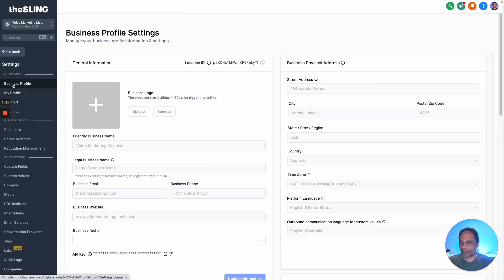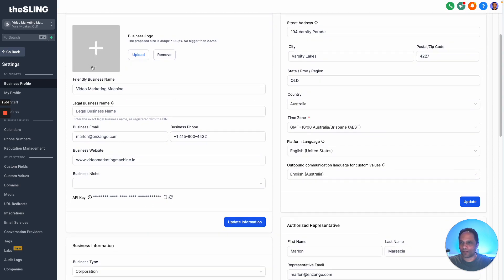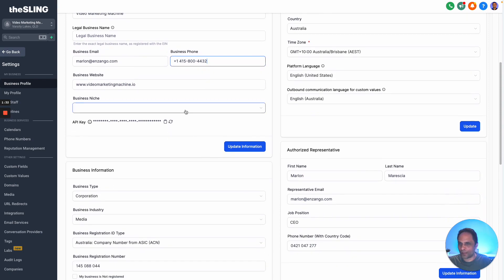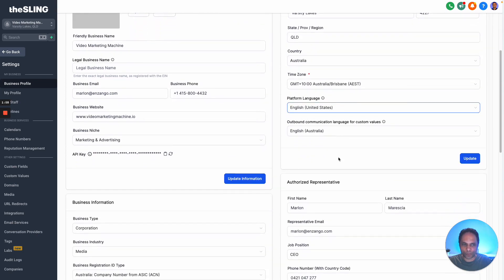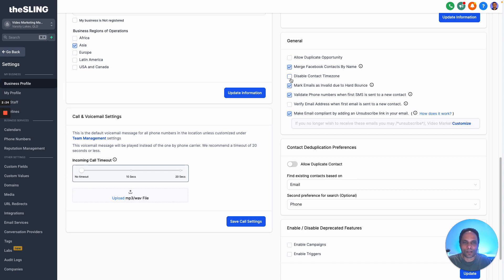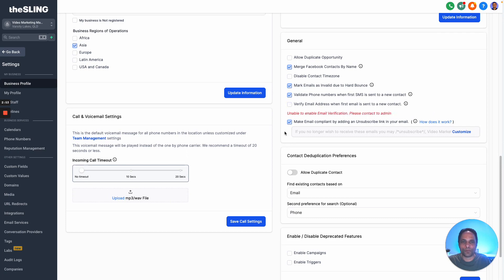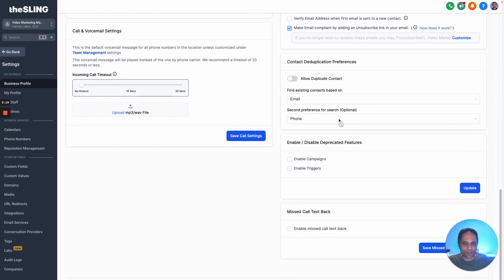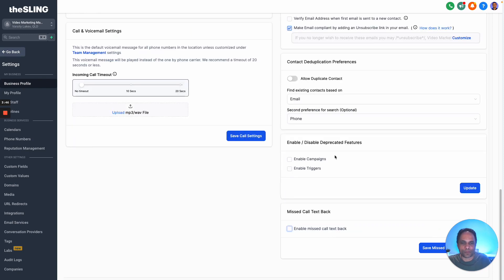GoHighLevel - Configuring Your Business Profile Settings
In this video, I will guide you through the process of setting up the business profile settings and provide a high-level overview of their importance. Properly configuring these settings is crucial for the functionality of custom fields and compliance with new SMS requirements. Additionally, I will recommend some general settings related to duplicate opportunities, Facebook contacts, time zones, email validation, and phone number verification. No action is required from viewers regarding enabling campaigns and triggers, as this functionality will soon be discontinued.

Want to work with Marlon to grow your business with video? Book a Discovery Call where Marlon will help you find out the top 3 changes you can make to double your sales and marketing results.

Join our FREE Facebook Group, The Video Marketing Machine, where businesses are learning how to use video to scale their businesses ttps://